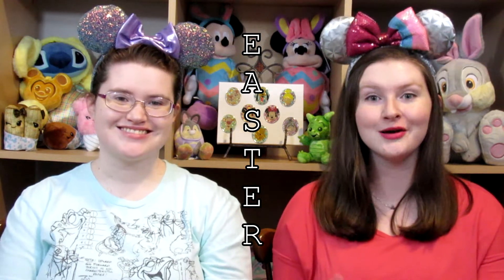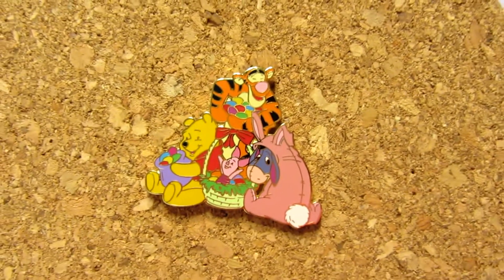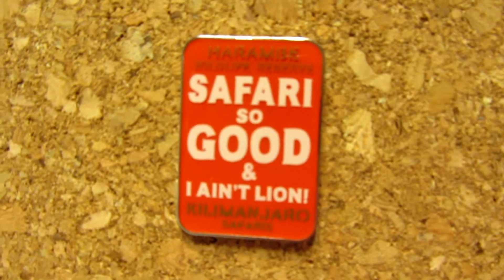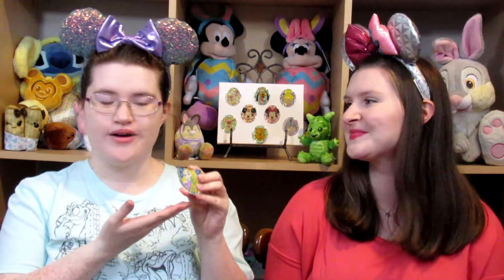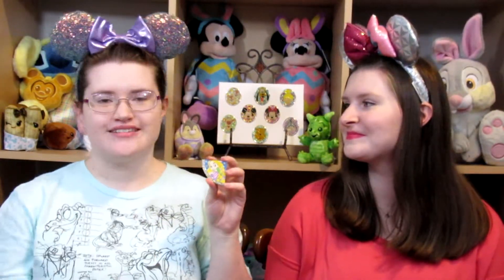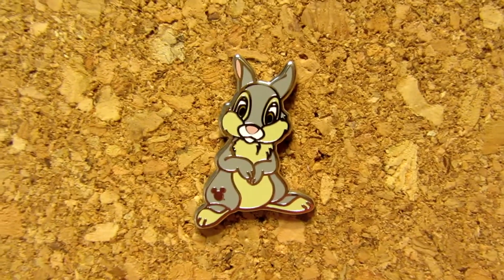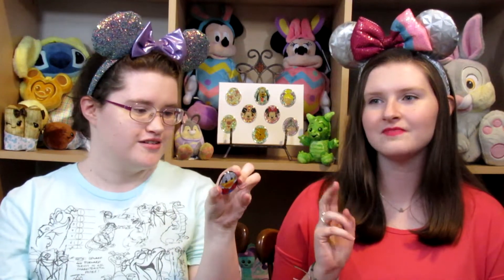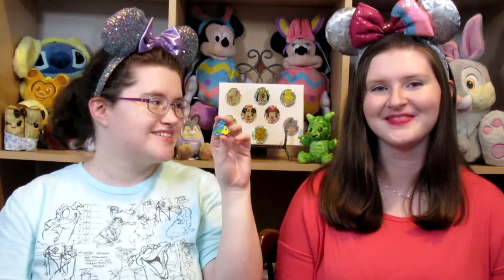Disney Pin Tag - Easter Edition - TheDisneySisters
In today's video, we share our newest Disney pin tag with you!  We hope that this brings a little Easter fun into your home, and if you decide to do it yourself, please let us know! We'd love to see your answers!

The Questions:
E - Share an Easter-themed pin.
A - April Fools! Share any pin you want!
S - Share a pin that represents sunshine.
T - Share a pin featuring a character whose name starts with T.
E - Share a pin with an egg on it.
R - Share a pin with a rabbit on it.